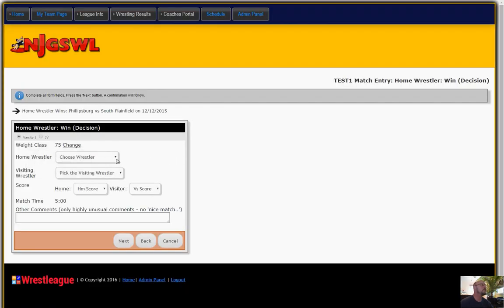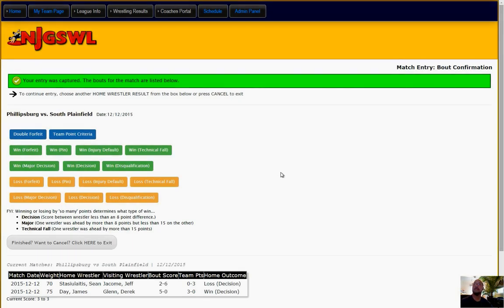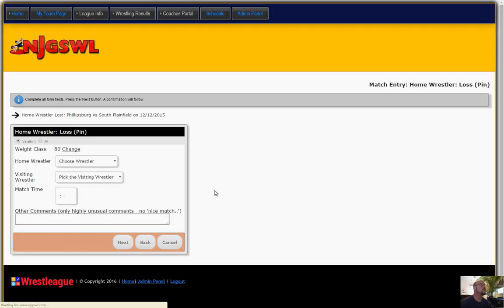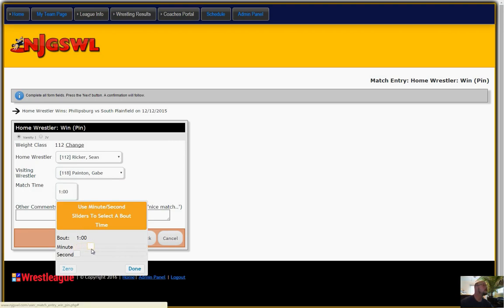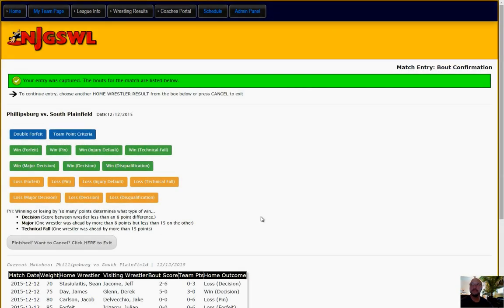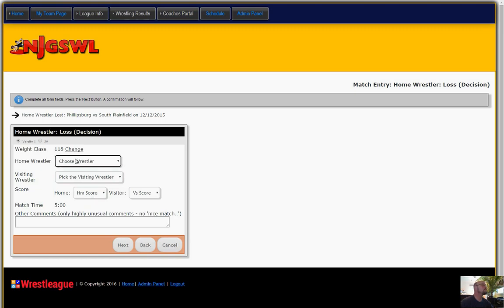Wrestleague - Match Entry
An example of putting in a typical match. Some of the highlights include the ability to filter wrestlers to a specific weight class.. a touch friendly interface if you want to use a tablet..  The ability to skip an entry and come back to it. Seeing results entered as you go to compare for accuracy and other aspects of putting in a match.